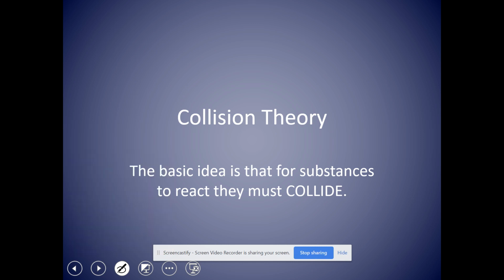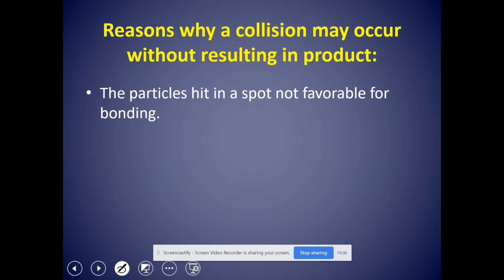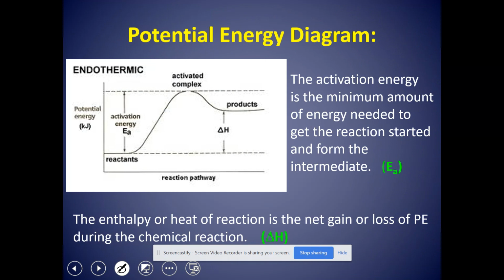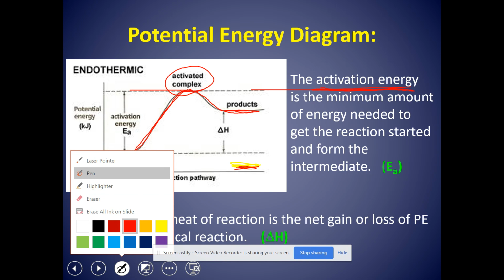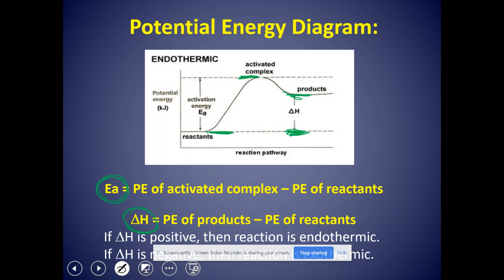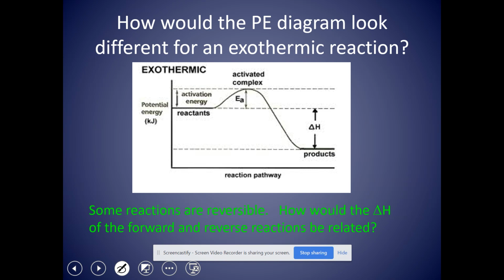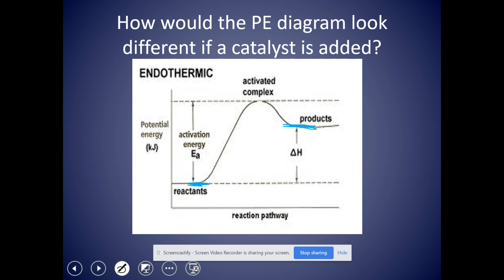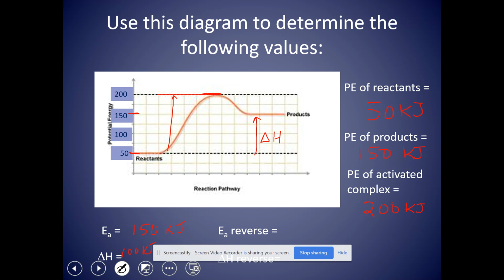Collision Theory and Potential Energy Diagrams